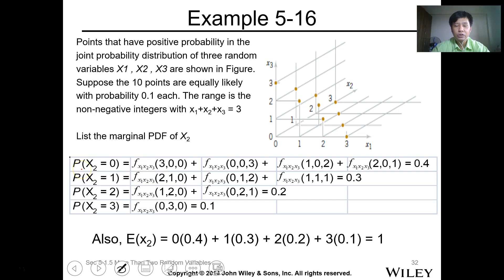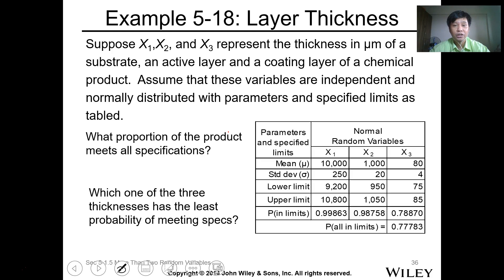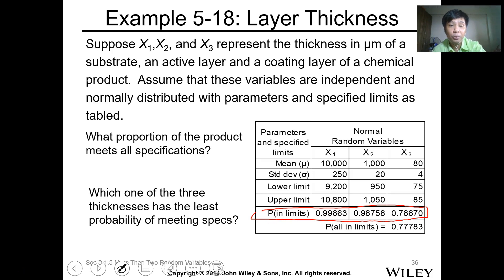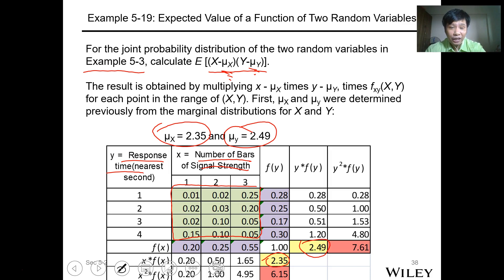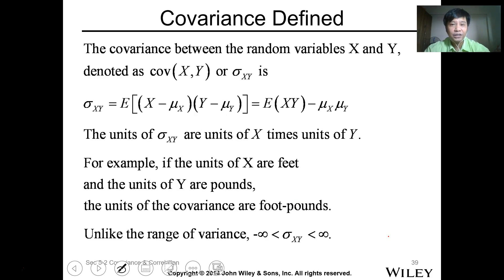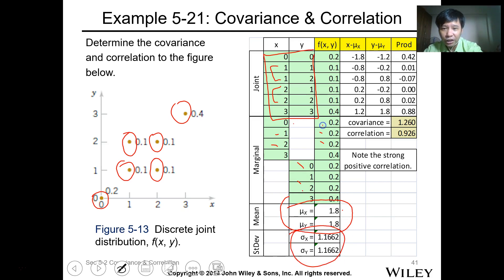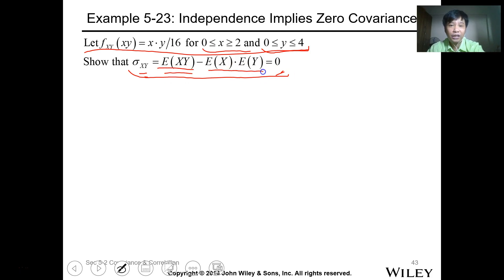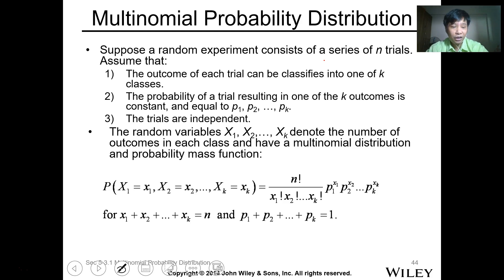DATAENG Lesson 05 Joint Probability Distribution part 5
Lesson 5: Joint Probability Distribution
Two or More Random Variable
Covariance and Correlation
Common Joint Distributions
Linear Functions of Random Variables
General Function of Random Variables